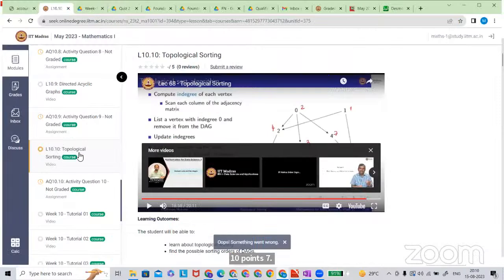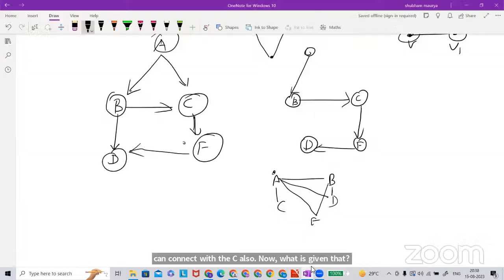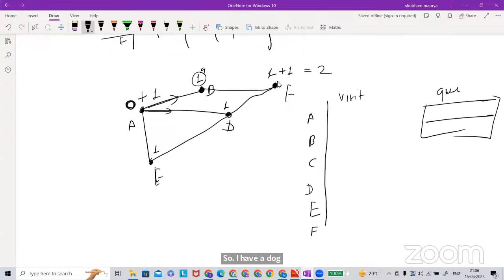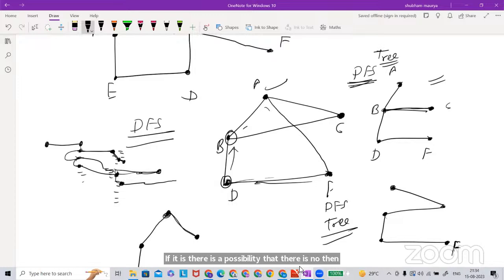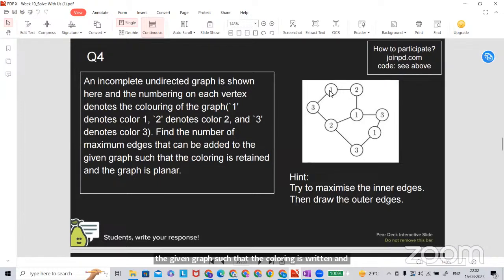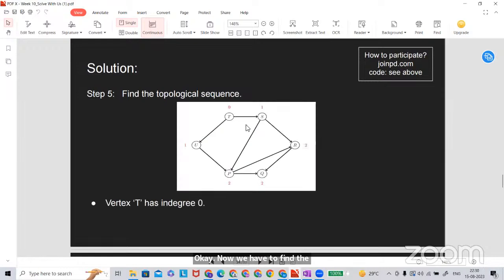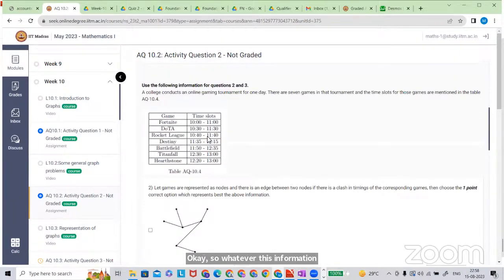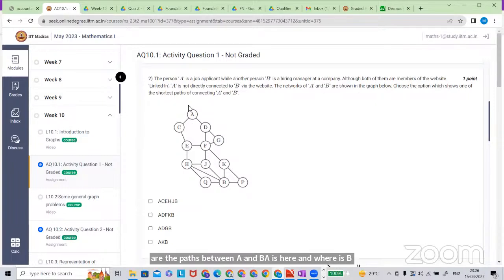Maths 1 - Solve with Us - Week 10